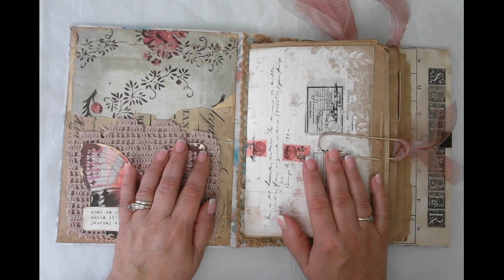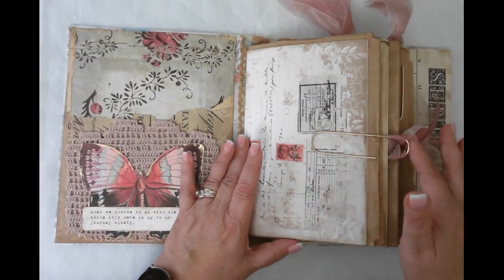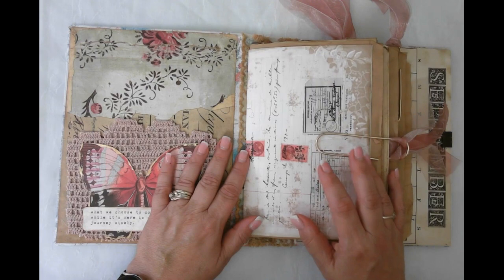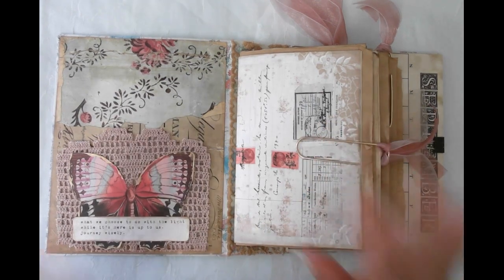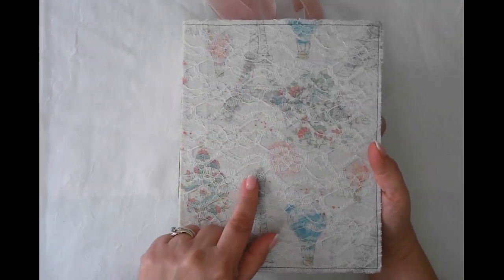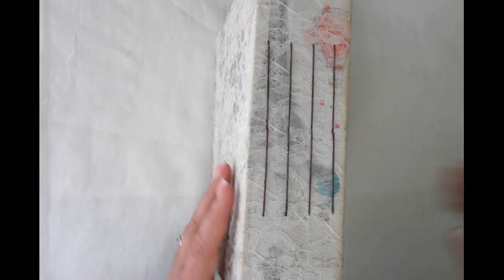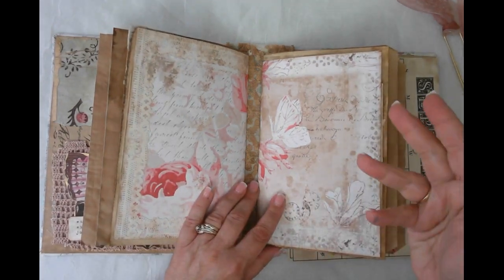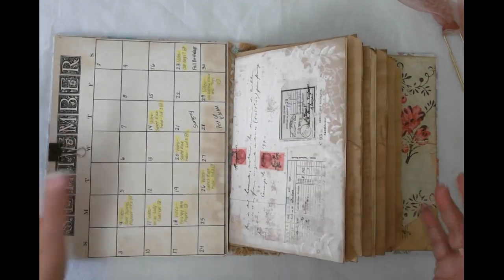Flip Thru – Reconstructed Junk Journal Planner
Hello friends,

Today, I wanted to tell you a story. Together on the channel, we created a junk journal planner. I began using the planner but it was not working for me, so I decided to reconstruct. I was able to use bits from the previous one to make a new one. I feel like, if something is not functional, I will not use it. I love how this one turned out. I have added links to another digital I used in the reconstructed planner.

Digital Kit – Chapter One Papers – Aqua & Blue Kit

Digital Kit – Ruby & Pearl XO – 12 Month Printable Calendar Kit

Digital Kit – Ruby & Pearl XO – A Red Rose Collection

Digital Kit – Ruby & Pearl XO – La Belle Collection

Digital Kit – Ruby & Pearl XO – Antique French Calendar Pages

Digital Kit – Ruby & Pearl XO – Antique French Ledger Kit

Digital Kit – Ruby & Pearl XO – French Ledger Floral Collection

Digital Kit – Chapter One Papers - Faded Pink Florals